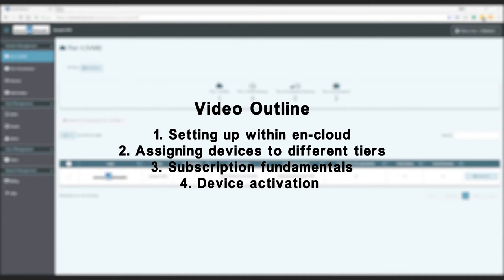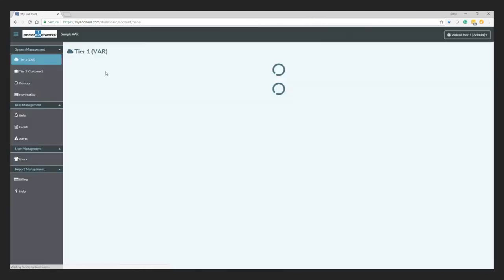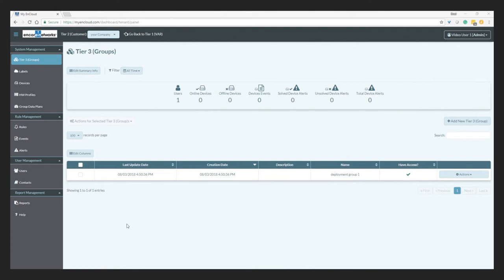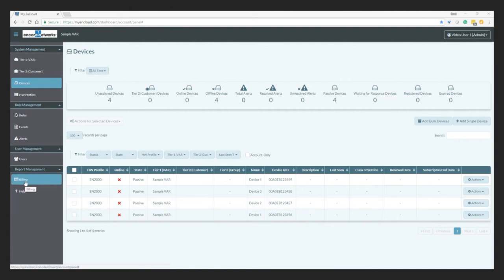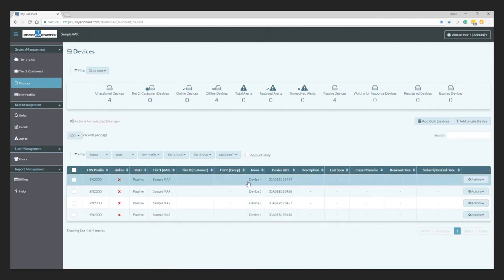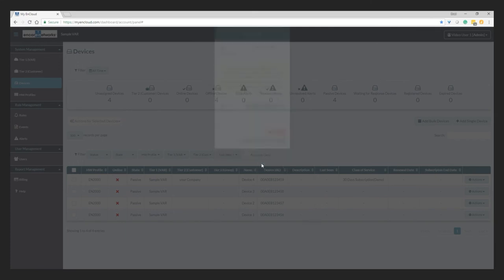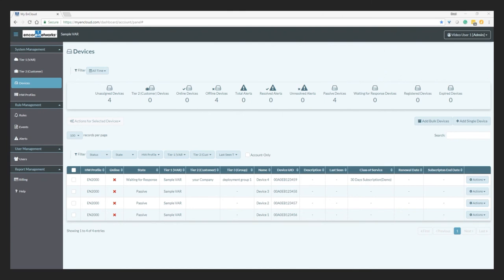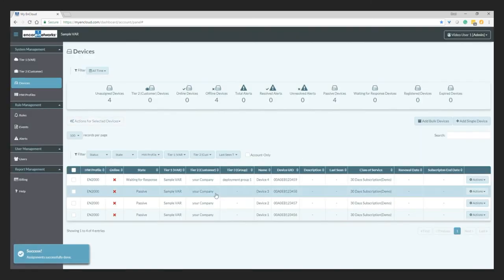en-Cloud™: Getting Started